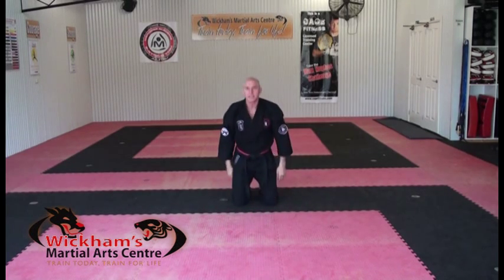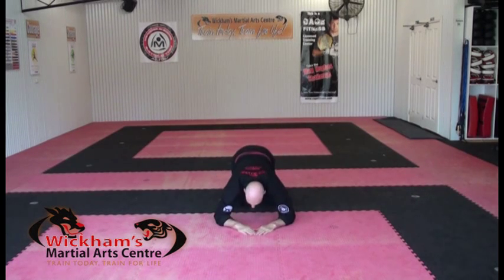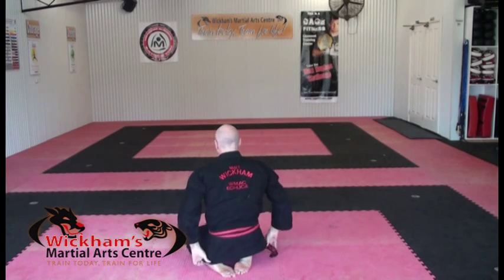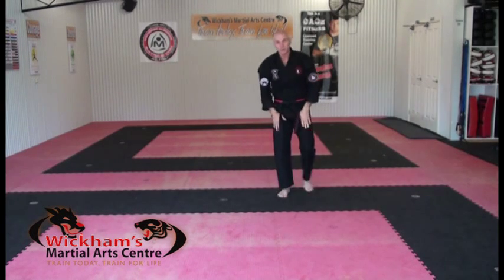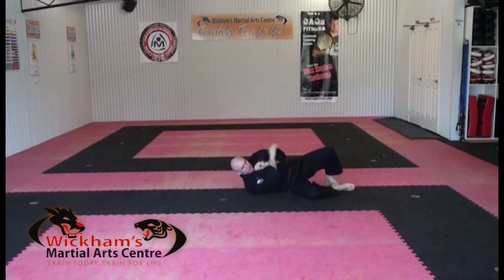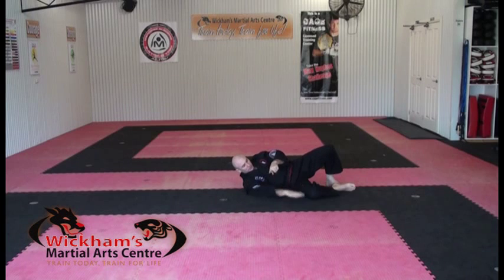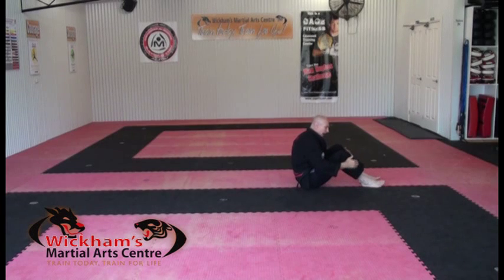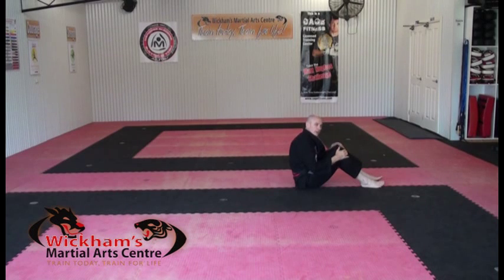WMAC Break Fall Drill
WMAC Break Fall Drill is to help the student learn to Break fall. Once they learn to Break fall then they can start to do take downs.